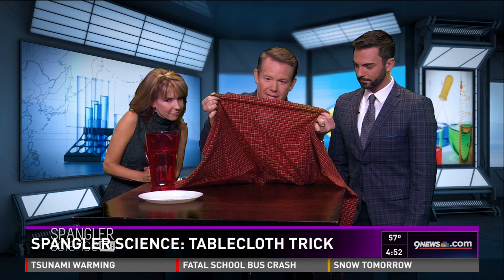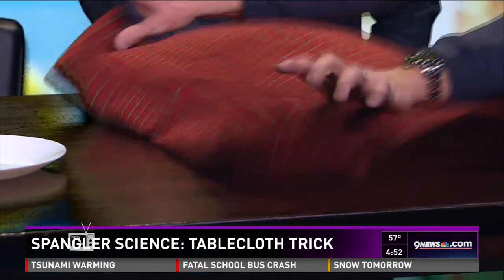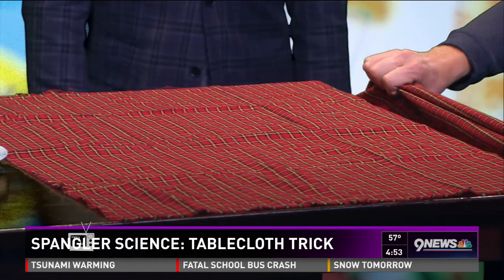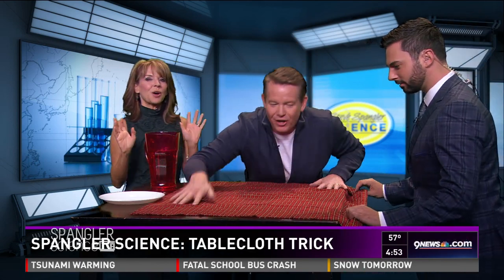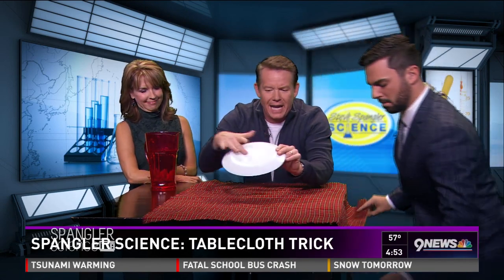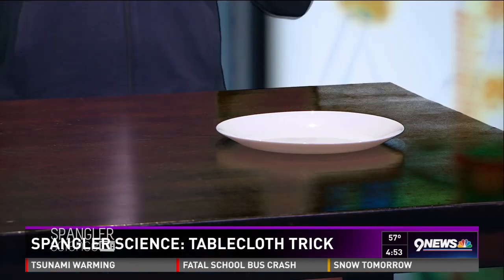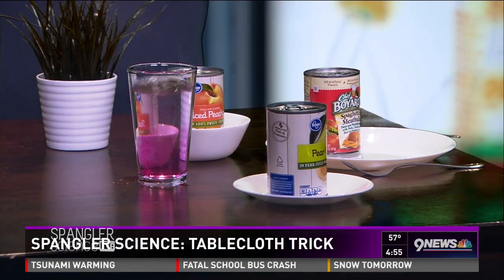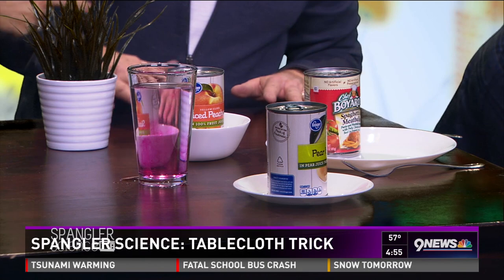Tablecloth Trick - Cool Science Experiment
While everyone else seems to be concerned about what goes on the Thanksgiving table, our science guy Steve Spangler is focused on what goes under your favorite dish as he whips off the tablecloth. Learn how to amaze your dinner guests with this Spangler classic.